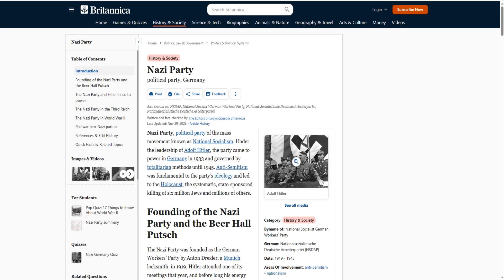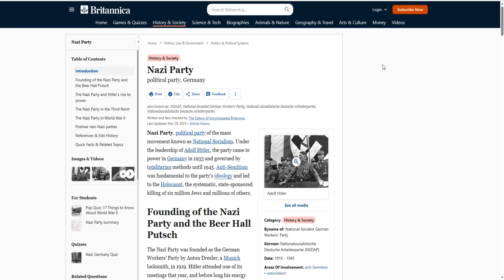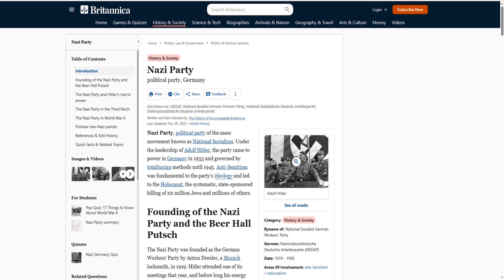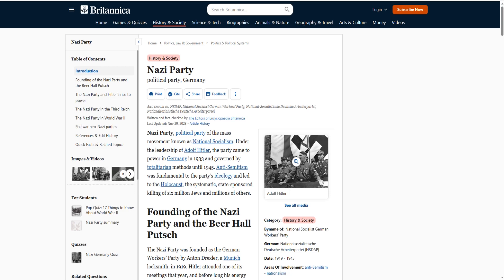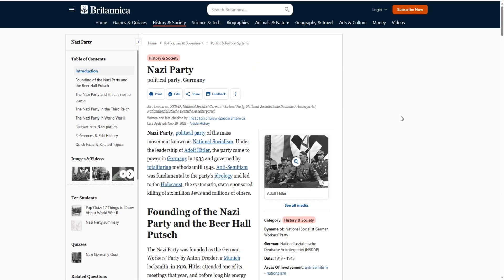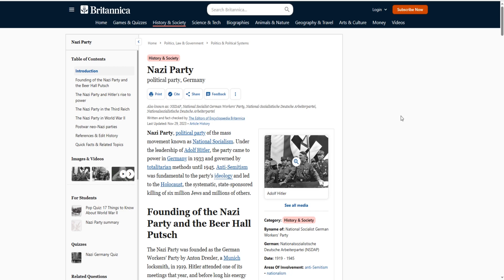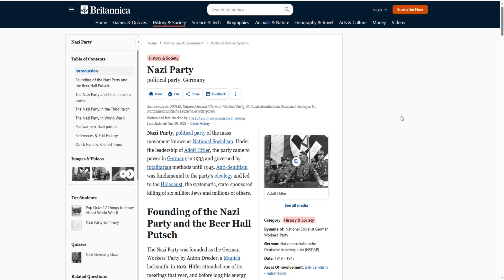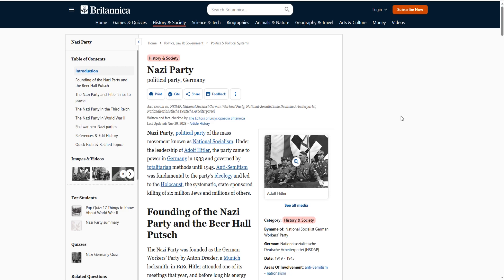I Believe The Nazis Were Far Left Here's Why...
In this video I present my views as to why I feel the Nazi party in control of Germany before and during World War Two were far left instead of far right.